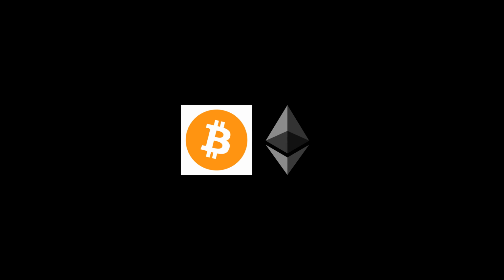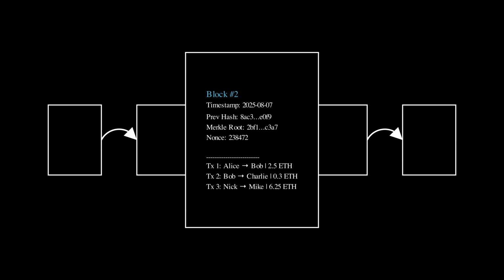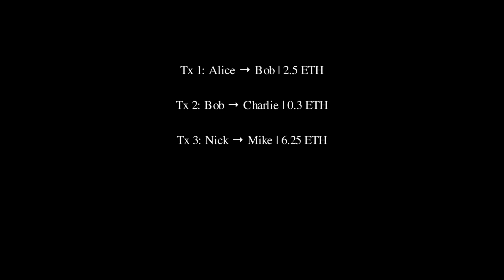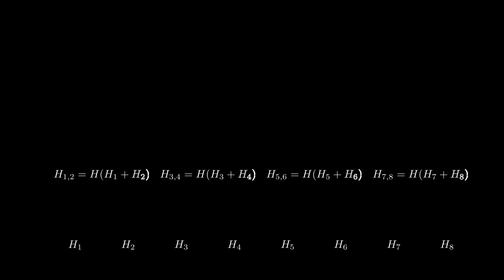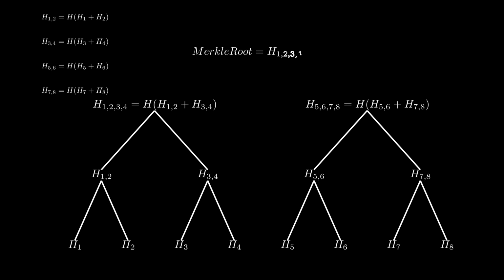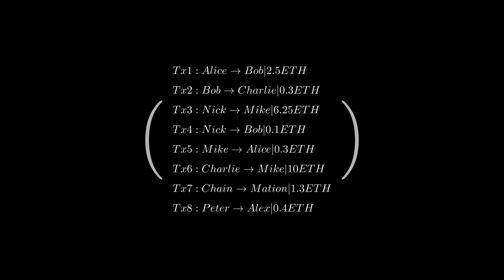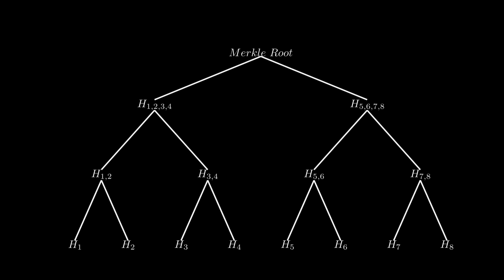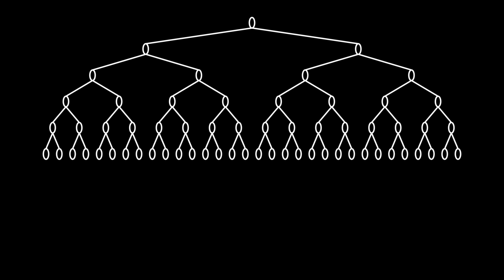How does blockchain store transactions?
Check out ChainMation Instagram and TikTok!